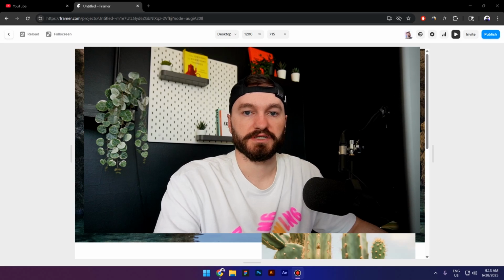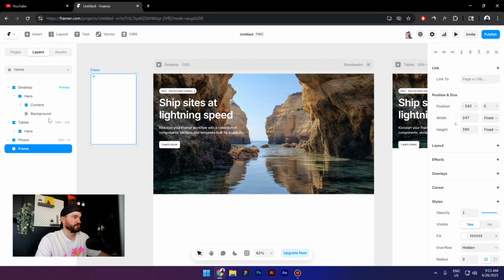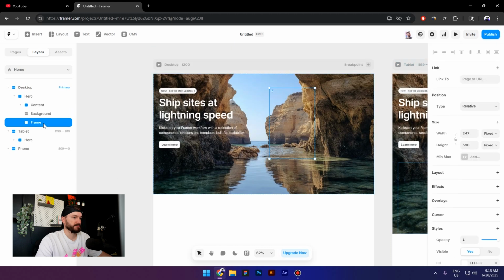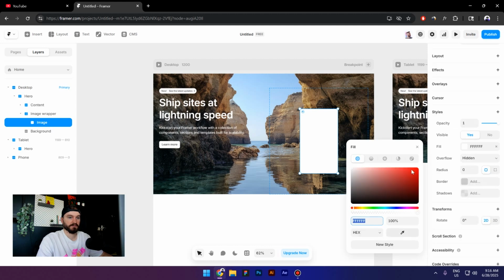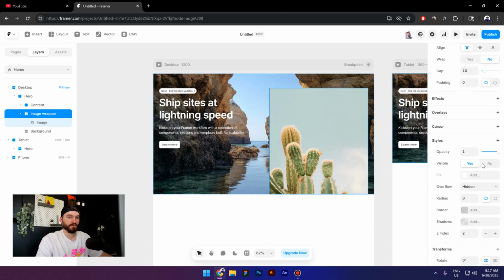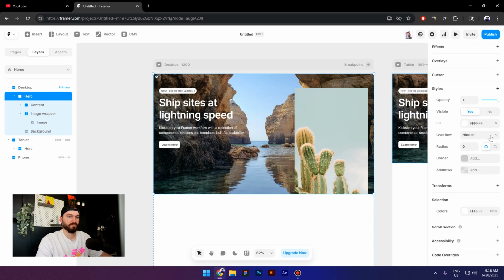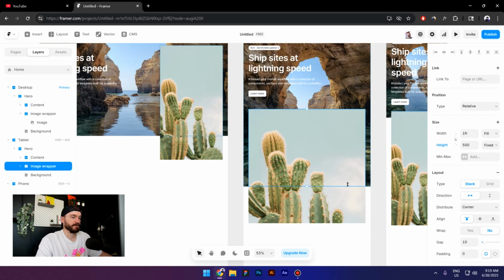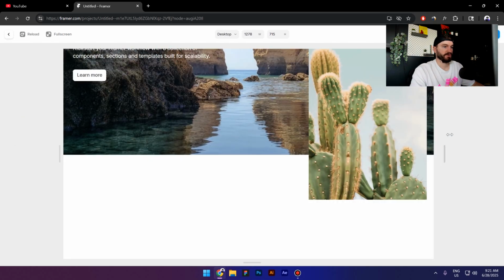Create Overlapping Images in Framer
In this video, I'm gonna show you how to create an **image overlapping** effect that is **mobile responsive**.